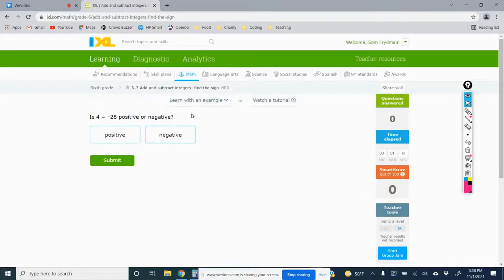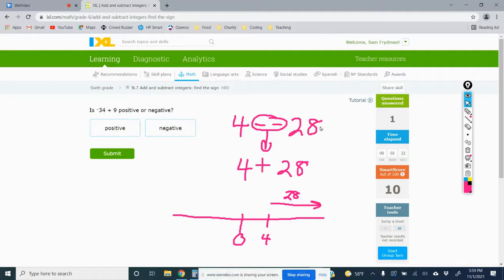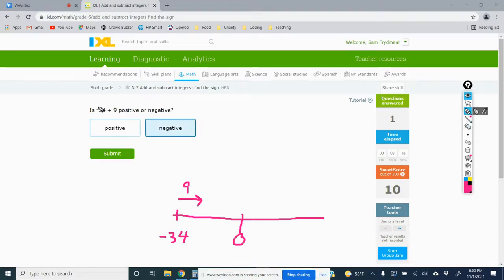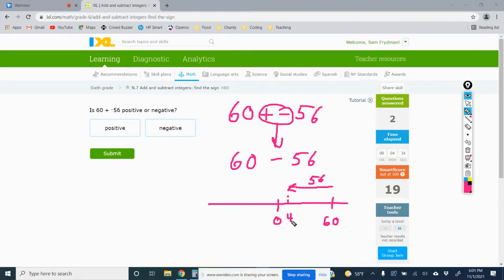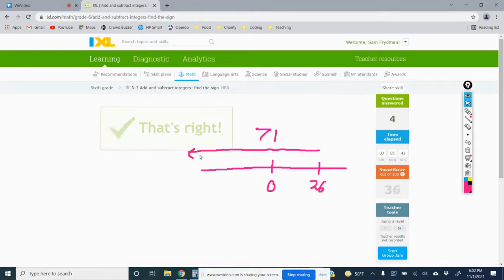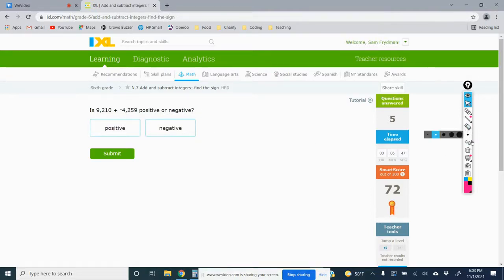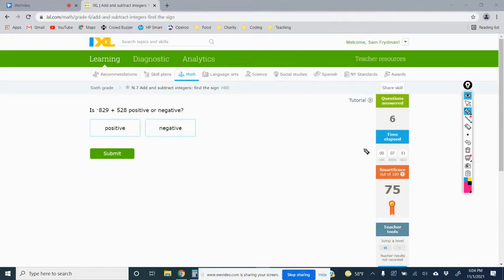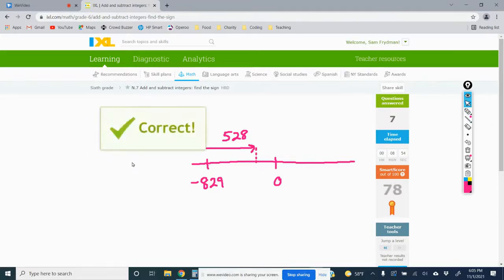IXL - Add and subtract integers: find the sign